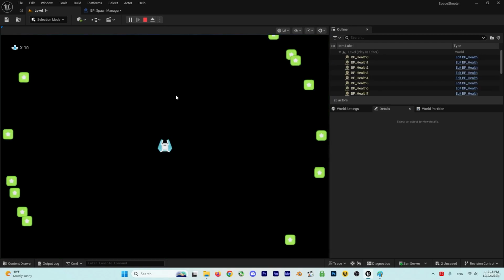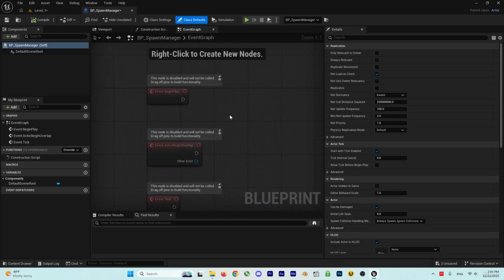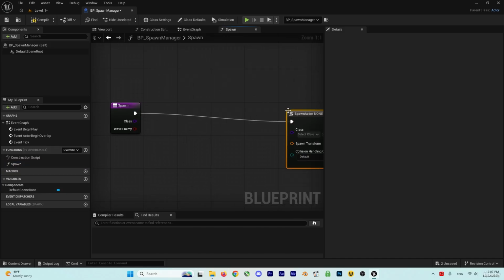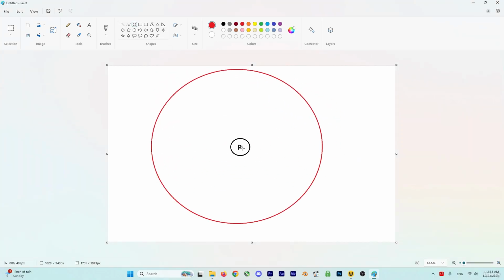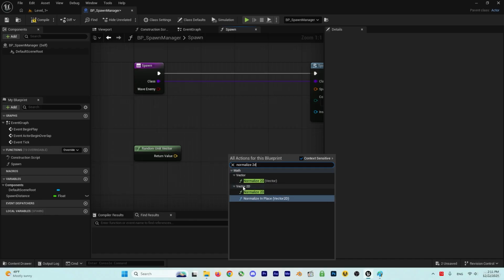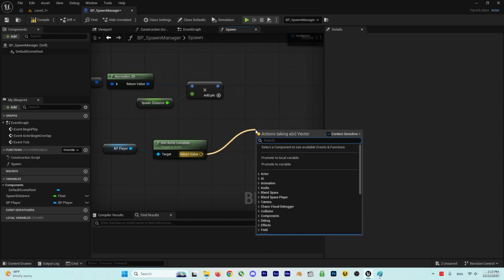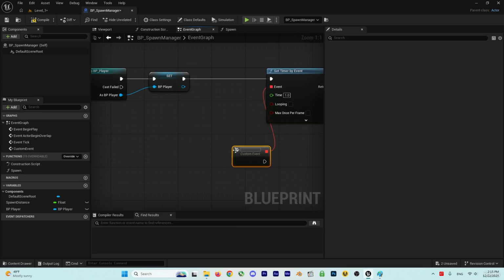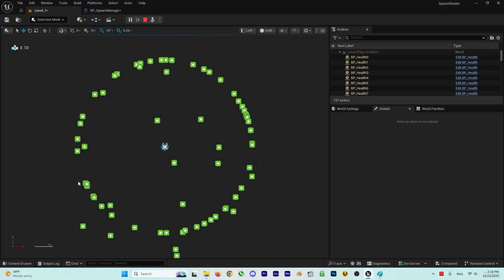Spawn Manager Spawn Function in UE5 | Blueprint Spawning System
In this tutorial, you’ll build a Spawn Manager Spawn Function in Unreal Engine 5 using Blueprints. Learn how to centralize spawning logic for enemies, items, or actors—an essential system for creating scalable and maintainable gameplay mechanics.

We’ll walk through how a Spawn Manager controls when, where, and how objects are created, while keeping your Blueprints clean and flexible. You’ll also learn best practices for spawn timing, randomization, actor references, and avoiding common spawning bugs.

What you’ll learn in this video:
• Creating a Spawn Manager Blueprint in UE5
• Designing a reusable Spawn Function
• Spawning actors dynamically at runtime
• Managing spawn locations & rules
• Preventing duplicate spawn issues
• Structuring scalable gameplay systems

Spawn Managers are critical for games involving AI waves, pickups, procedural events, or dynamic gameplay environments.